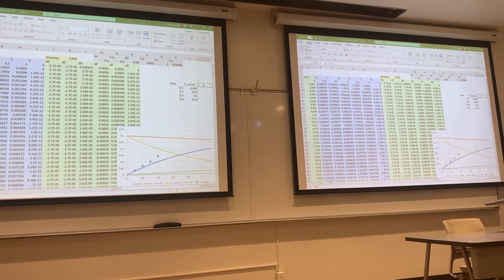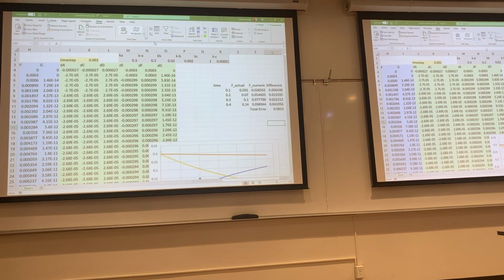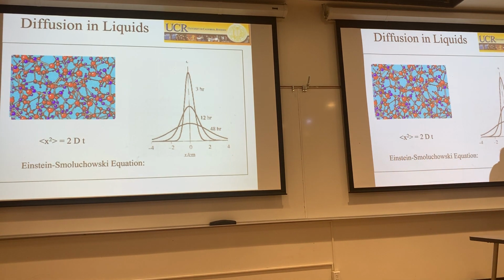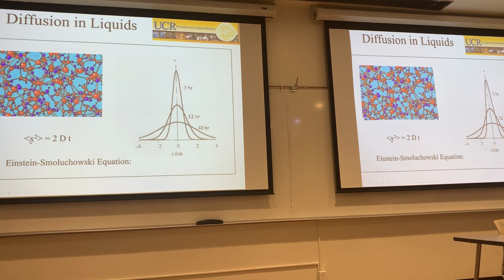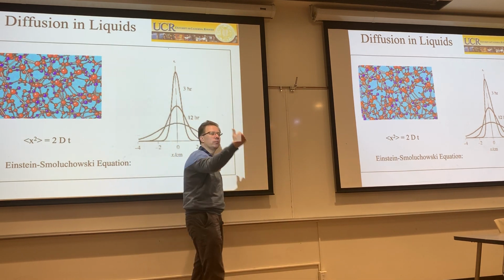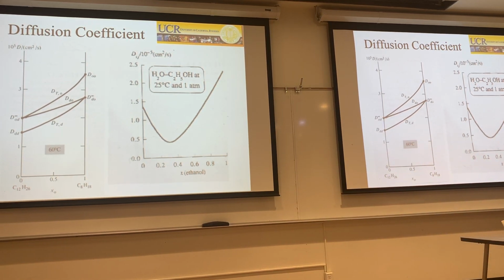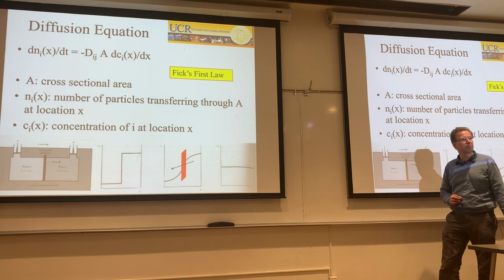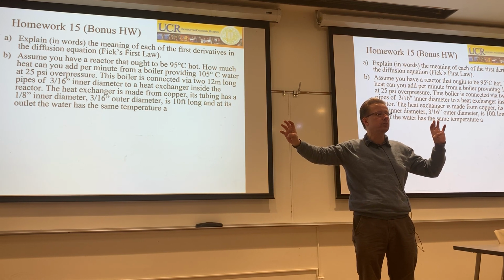Lecture 24 - Chem 110B - March 4